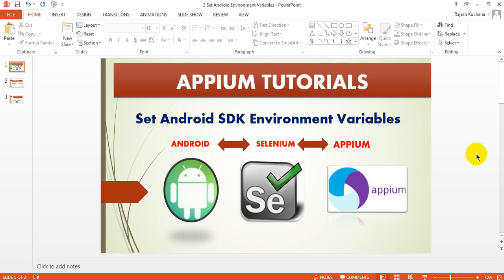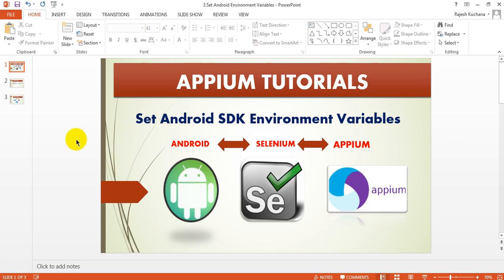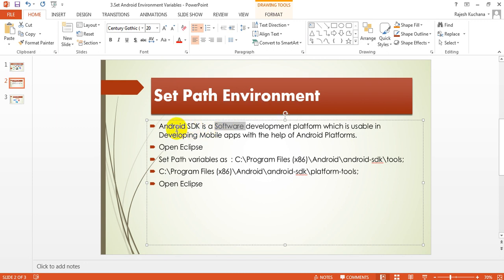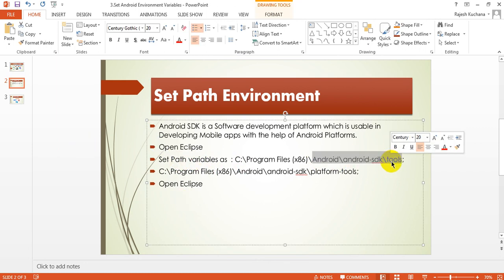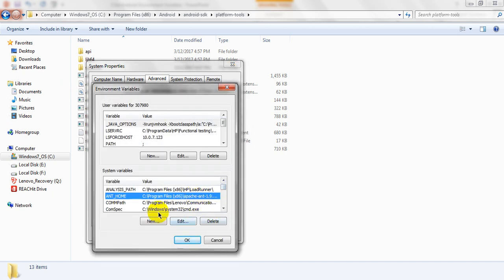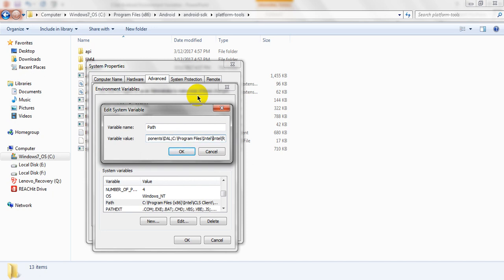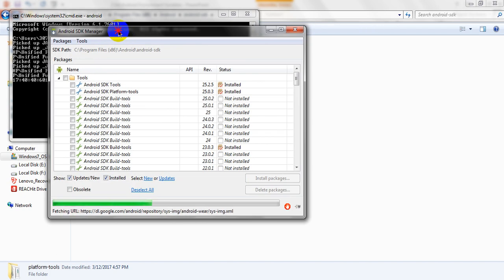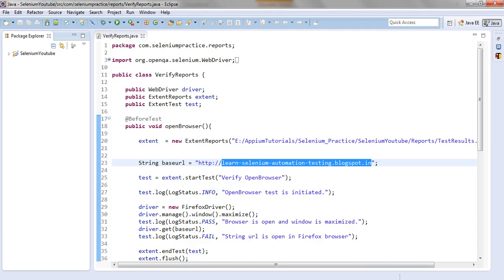Complete Appium Tutorials | Set Android SDK Environment Variables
Android SDK is a Software development platform which is usable in Developing Mobile apps with the help of Android Platforms.
Open Eclipse
Set Path variables as  : C:\Program Files (x86)\Android\android-sdk\tools;
C:\Program Files (x86)\Android\android-sdk\platform-tools;
Open Eclipse and check the same once.